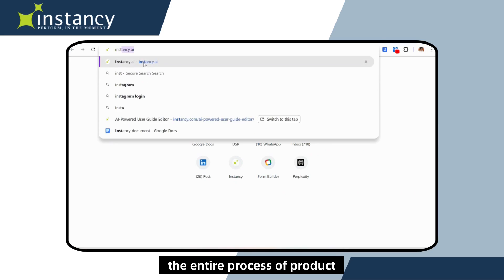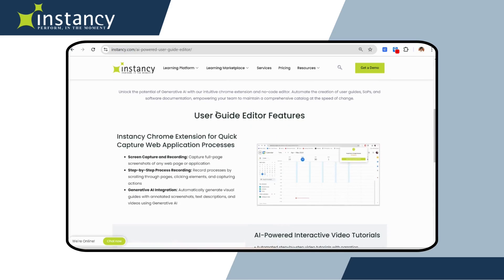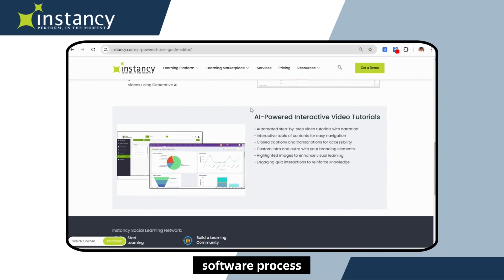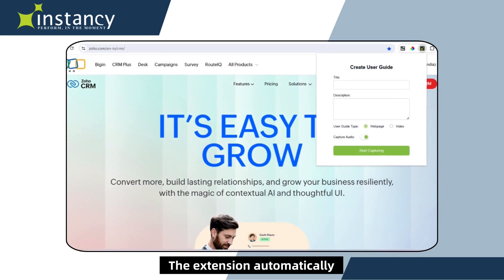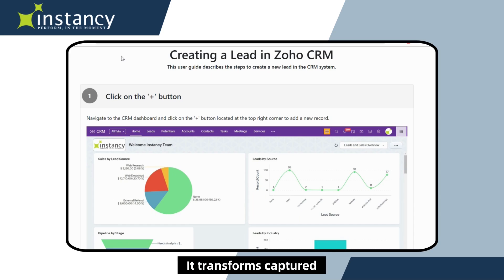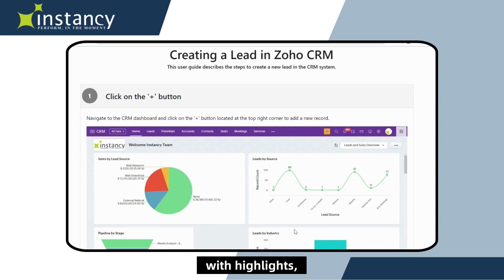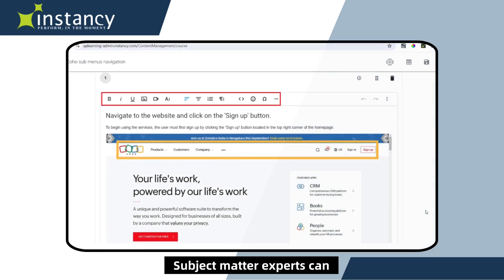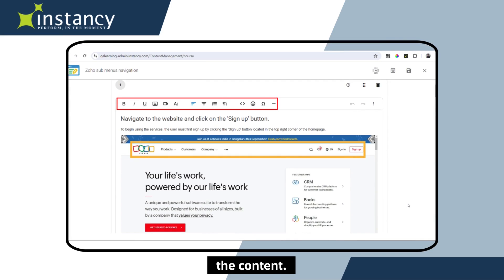AI-Based User Guides & Interactive Video Platform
🚀 Revolutionize Your Customer Education Process with Instancy.ai! 🚀

Discover how Instancy.ai transforms complex software training into a seamless, automated process with our interactive explainer video. From capturing software processes effortlessly with our Chrome Extension to creating comprehensive user guides and interactive video tutorials, Instancy.ai accelerates your product adoption rates like never before.

Key Features:

🎬 Automated capture and transformation of software processes
📘 Simplified user guide and interactive video creation
🌐 Seamless integration with our Learning Content Management System (LCMS)
📈 Built-in analytics for tracking usage and knowledge retention
📢 Automated notifications for new content updates

Join leading companies in enhancing customer satisfaction and software adoption.